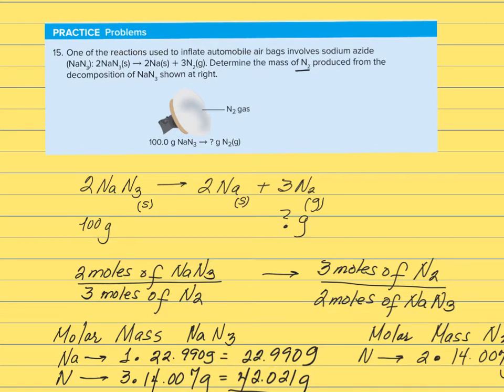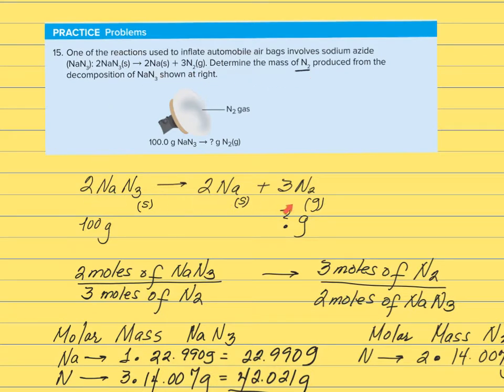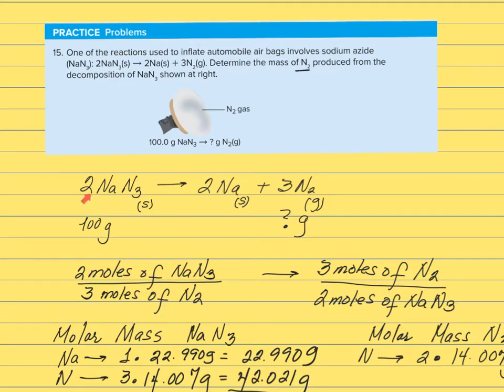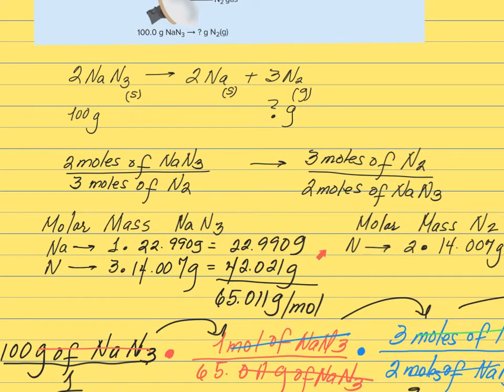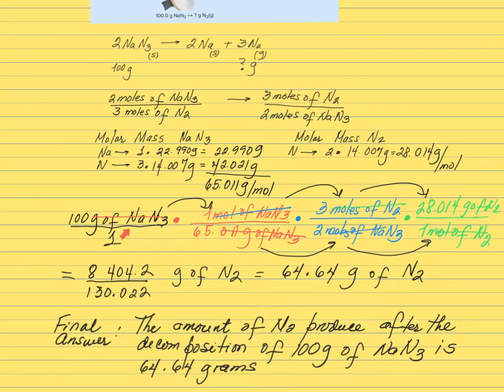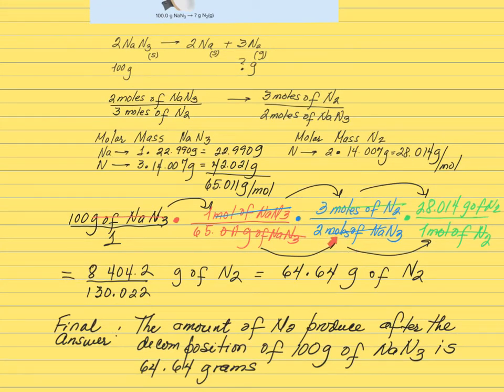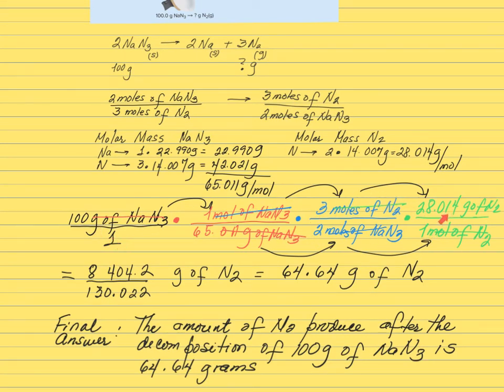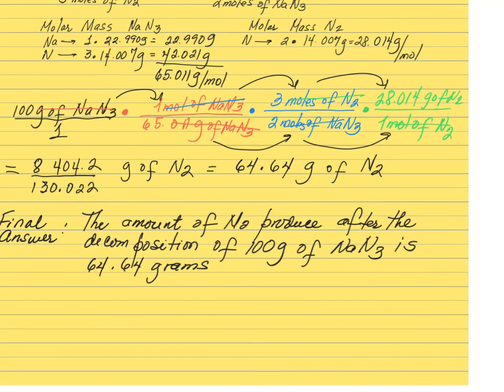Solving mass to mass stoichiometry problems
Short video showing how to solve a mass to mass stoichiometric problem.